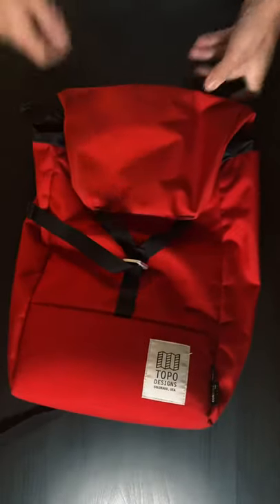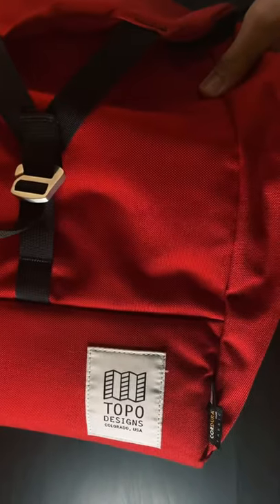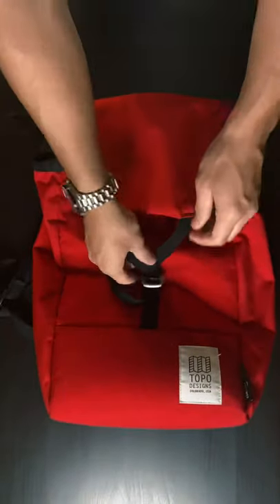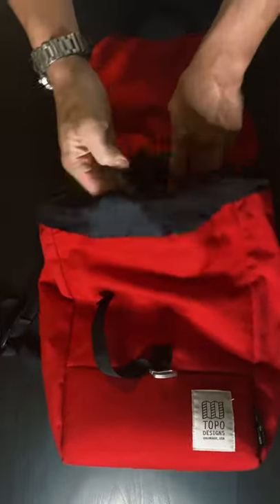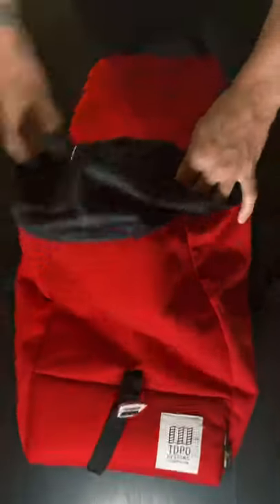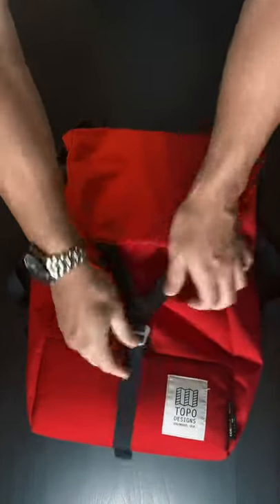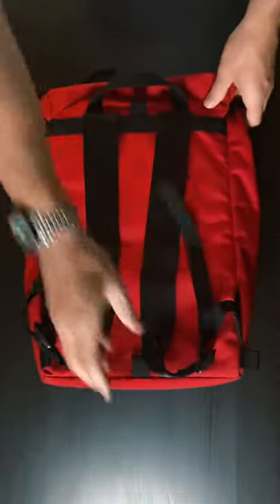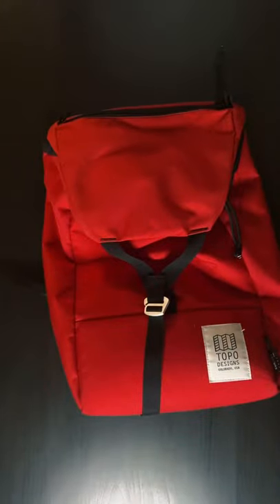Topo Designs Y-Pack Backpack Quick Overview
I was first introduced to Topo Designs while browsing the r/onebag subreddit, and their American-made Y-Pack is one of the simplest (and most wallet-friendly) that they produce. With a simple construction and vintage-inspired design, Topo Designs makes their bags stand out with unique colorways and built-to-last materials. The Y-Pack is no exception.

Topo Designs has since updated their Y-Pack and moved their production from the USA to Vietnam, but I was able to get my hands on an original Made In USA bag (notice the American flag tag on the bottom right-hand corner) that was manufactured a few years ago.

The Y-Pack is a top-loading flap pack with minimal internal organization. The large main compartment has a single elastic laptop sleeve, and the flap contains a smaller zippered pocket. That’s it. Those two compartments are all you get with the Y-Pack, which makes this backpack more suited for carrying gear between two points than a school/office bag that you might need to access multiple times per day.

If you are someone who wants a simple & durable bag that looks as good as you do while flying, this offering from Topo Designs may be right for you.